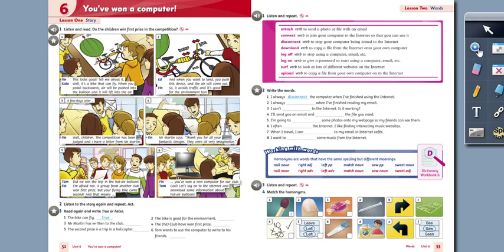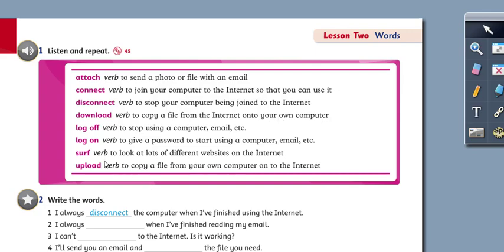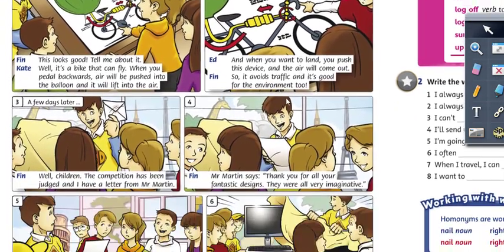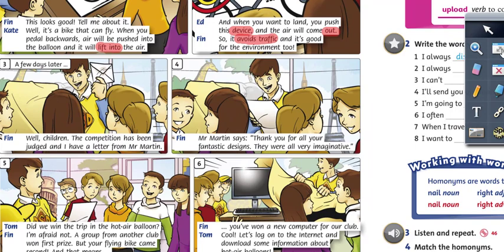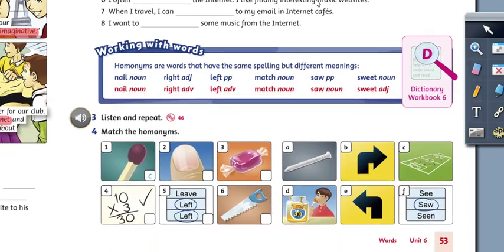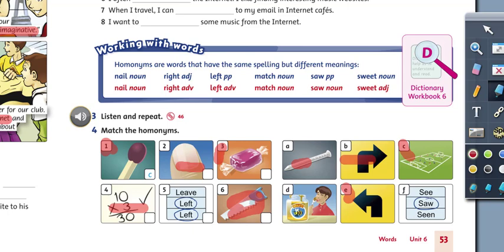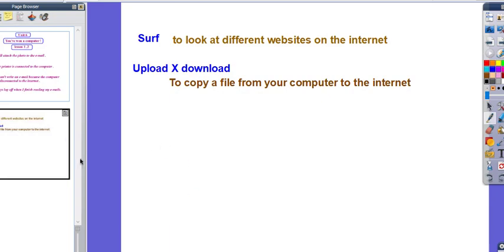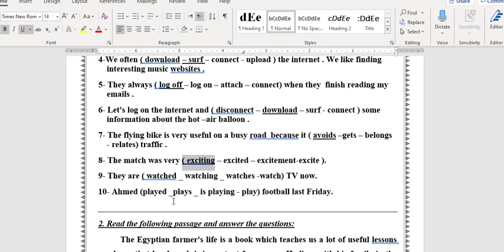u6 Al Le 1 , 2